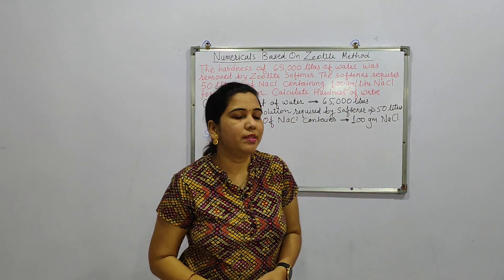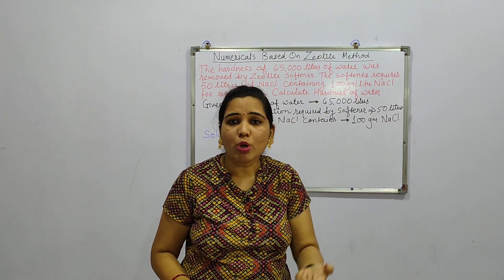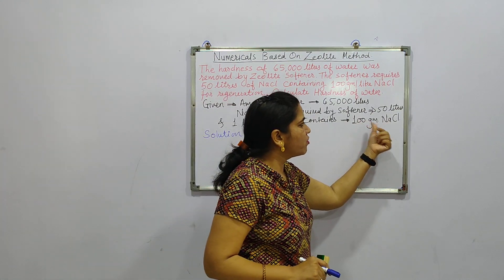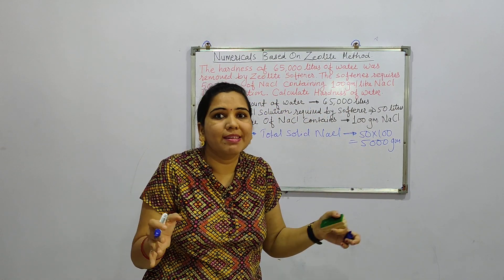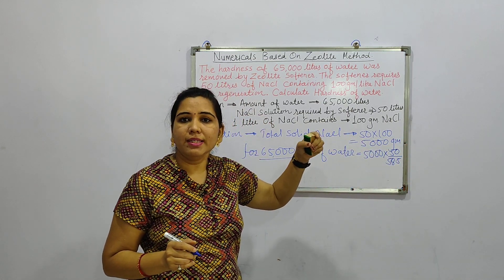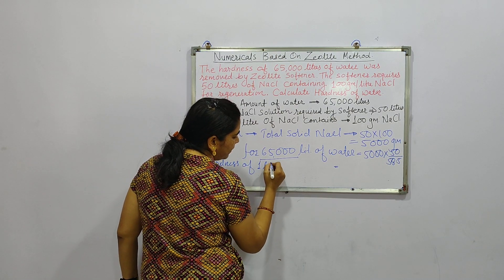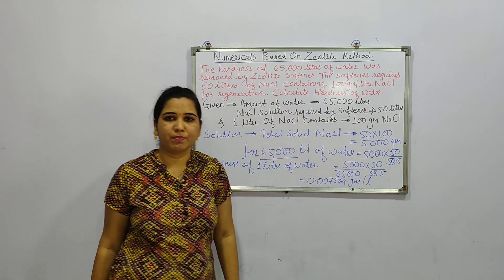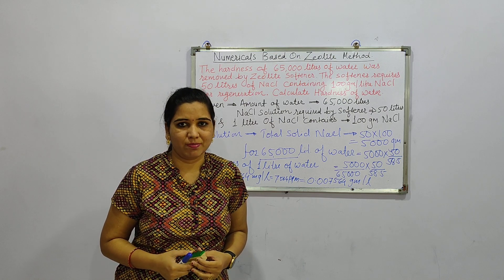Zeolite numericals (Lecture 2)